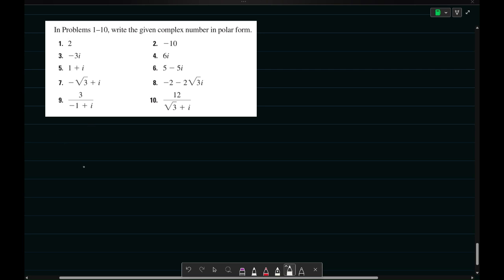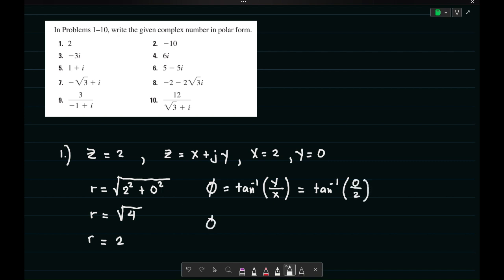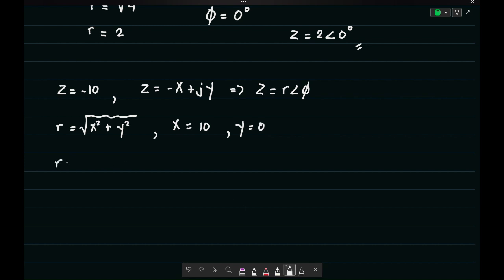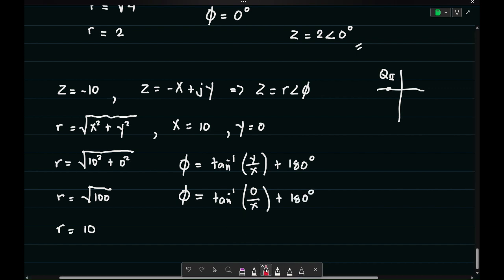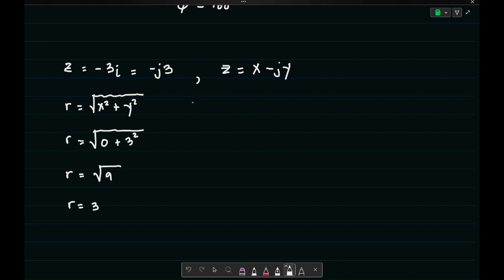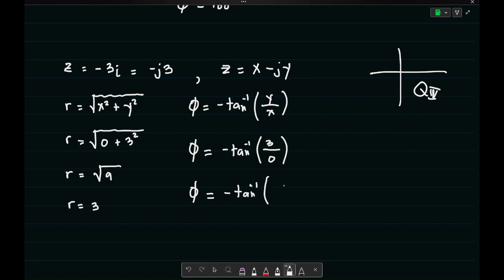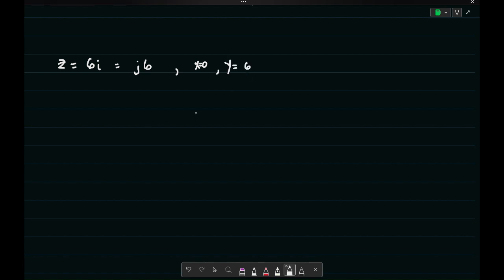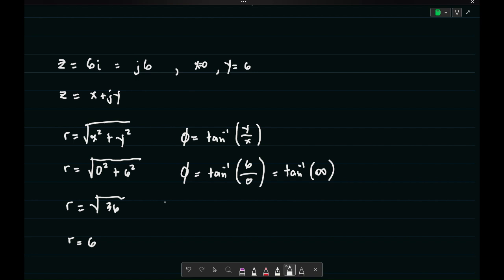Rectangular to Polar form